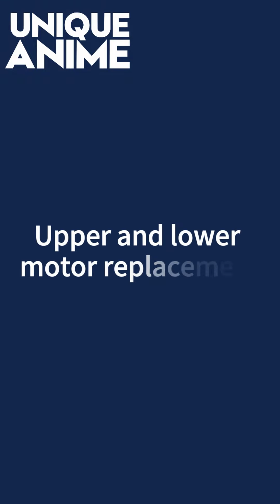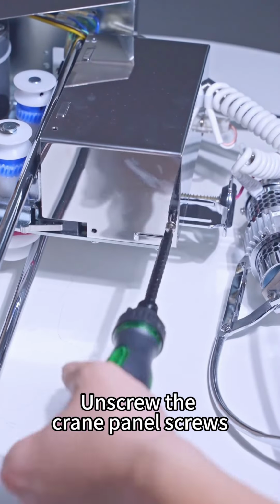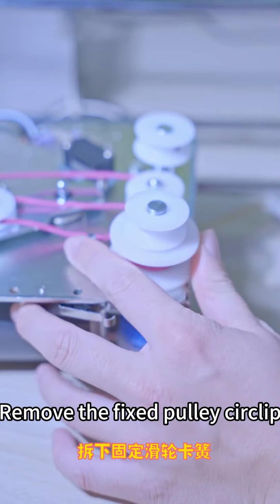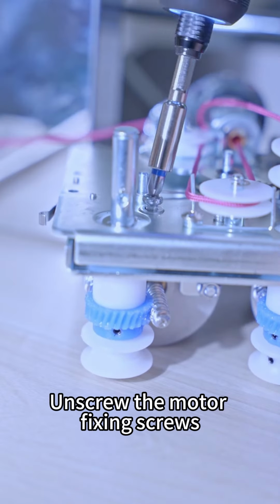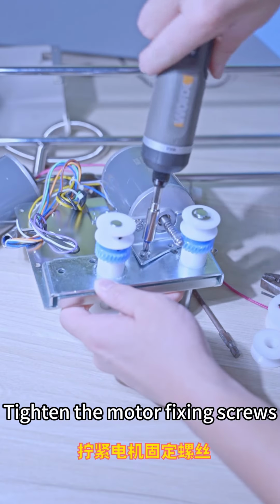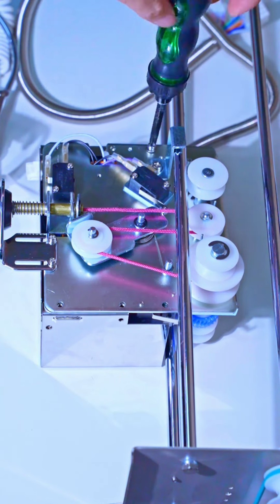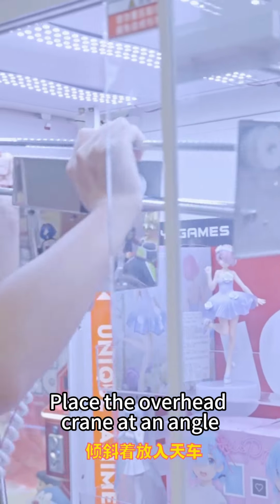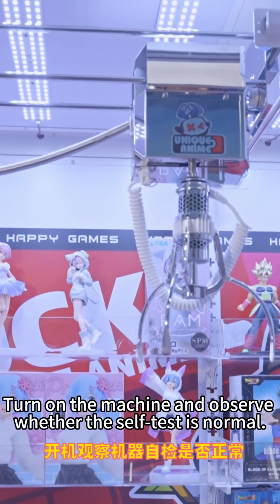Replacement of overhead crane upper and lo 天车上下电机更换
[Unique Animation]
Unique Animation is a well-known manufacturer of claw crane machine,we export worldwide and had more than 10 years of site operation and management experience of amusement arcade, carnival and claw machine shops.